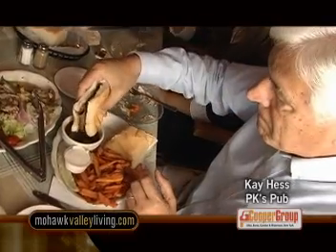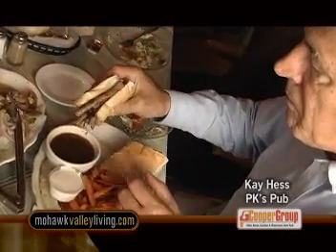Mohawk Valley Living #182 Herkimer Part 2 of 2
Mohawk Valley Living #182 Clips from a local tv show.